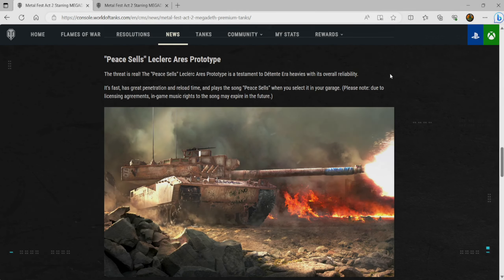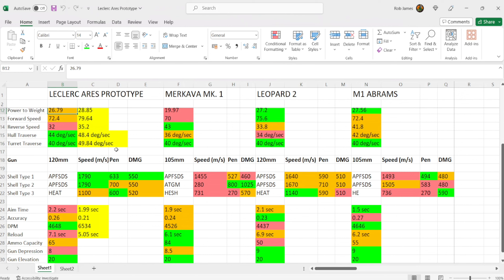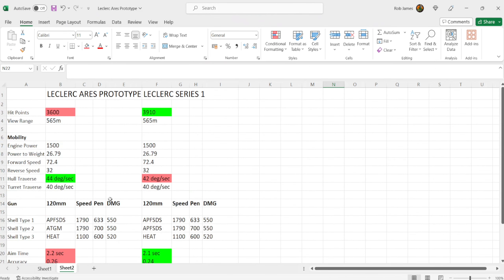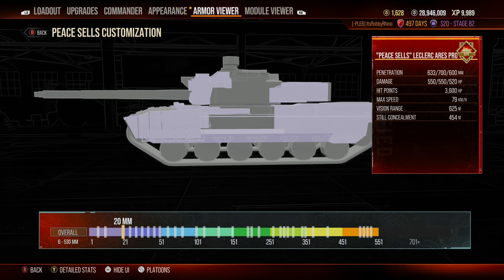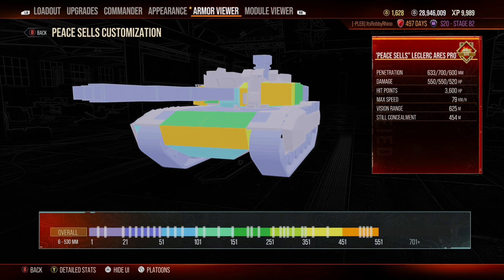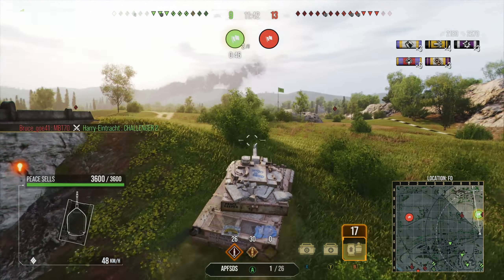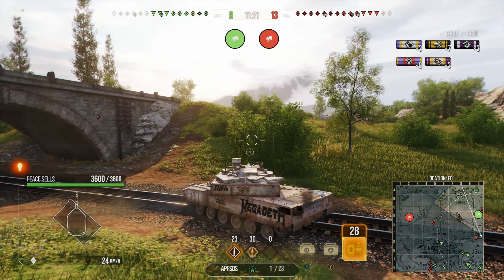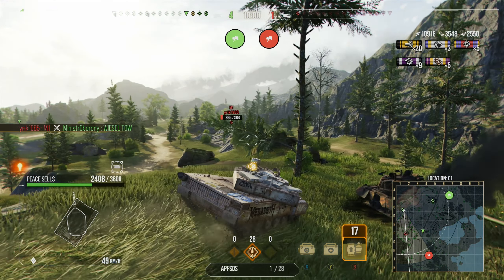LECLERC ARES PROTOTYPE II Tank Review & Gameplay II Megadeth Tank! II WoT Console II Flames of War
Today's video features a review of the 'Peace Sells' Leclerc Ares Prototype. This Western Alliance Era 3 Premium Heavy Tank is the Cold War option for the Megadeth collaboration with World of Tanks Console.

In today's video, I show you everything you need to know about this vehicle, compare it to its Era 3 competitors and show you my equipment and commander setup. I also show you the armour profile of this vehicle.

Three gameplays finish the video, demonstrating how this tank performs on the battlefield.
Timestamps
00:00 - Intro
00:10 - Price
01:47 - Statistics
11:27 - Equipment and Commander Setup
14:00 - Armour
17:49 - Game 1 - Fredvang - 12k
25:00 - Game 2 - Vineyards - 14.9k Combined
31:41 - Game 3 - Serene Coast - 14.4k Combined
37:52 - Outro